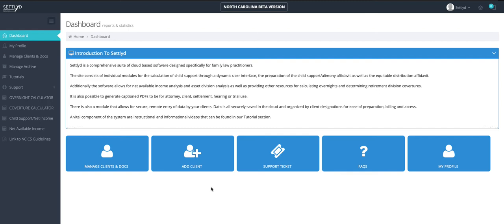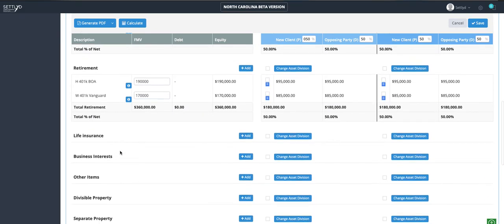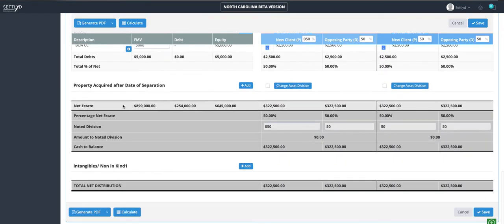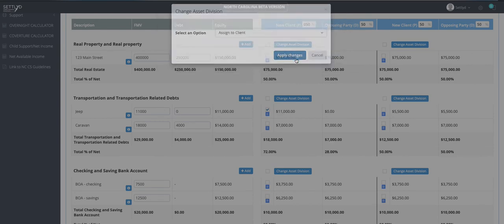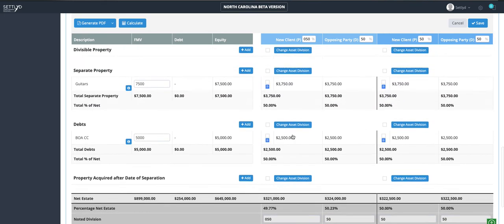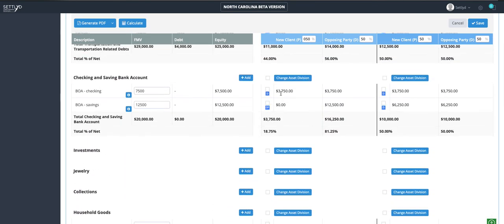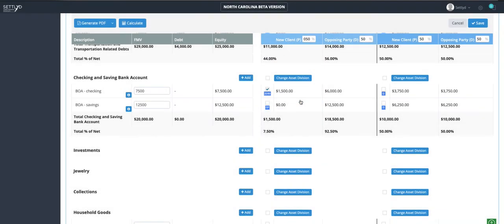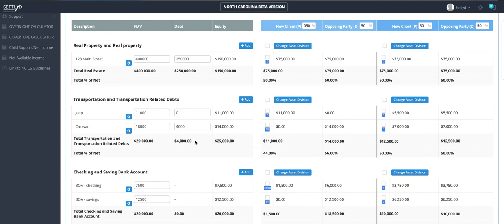NC AD Overview